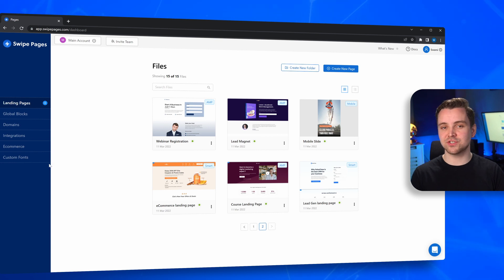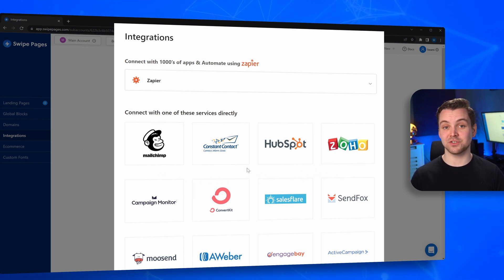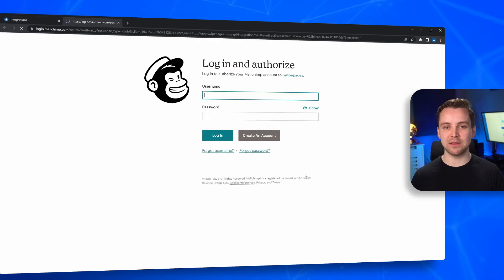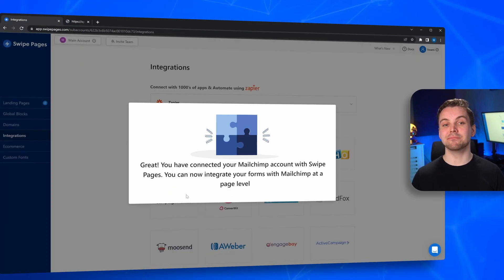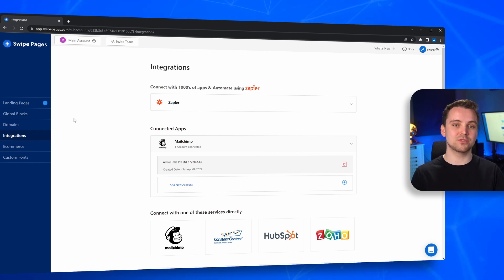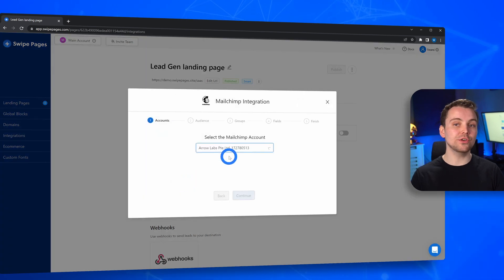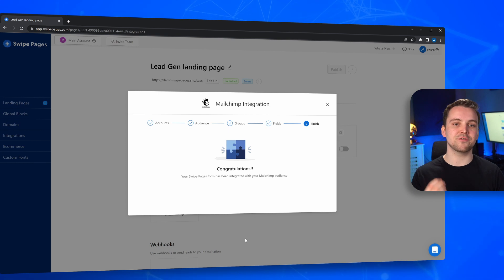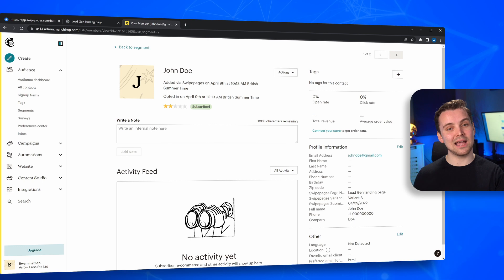Integrations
Learn how you can use integrations to send lead data from Swipe Pages to other apps in your marketing stack such as Mailchimp, Hubspot, Zoho, Convertkit etc.